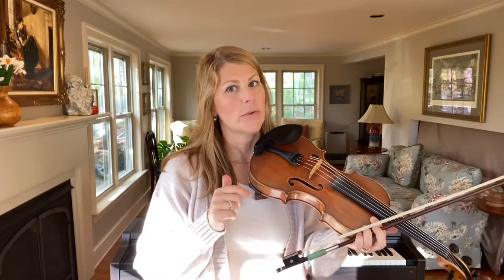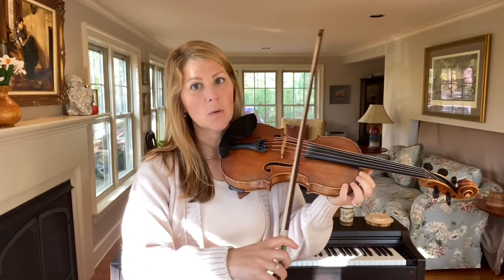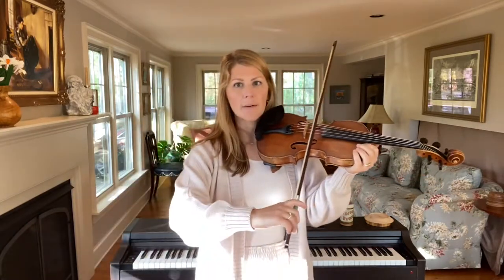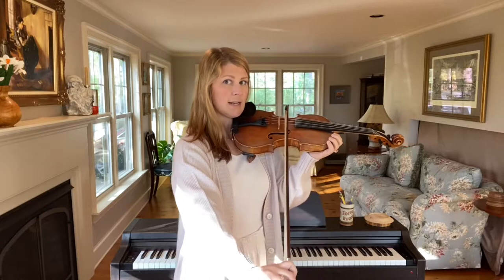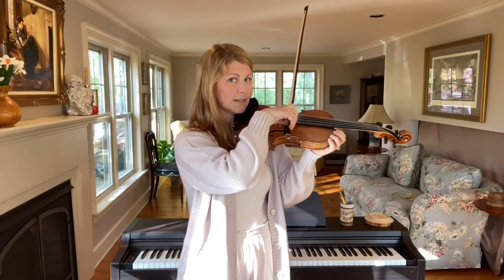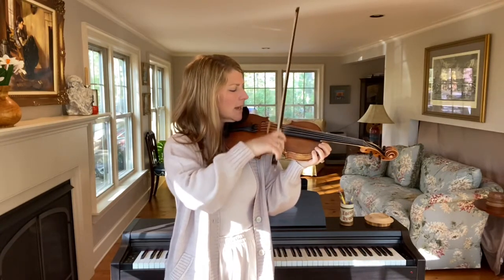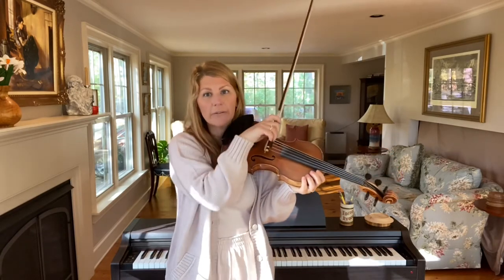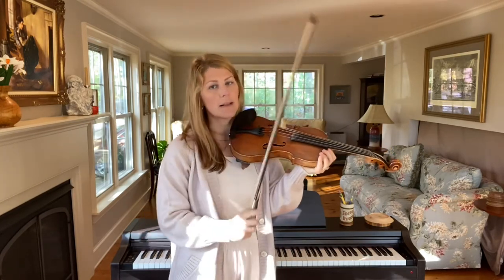How to Improve Violin Tone and Bow Control Part 2 of 3: Bow Placement at the Sounding Point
Lauren Rioux demonstrates how to keep your bow in the sweet spot aka sounding point, and achieving your best tone. Work with Lauren as she divides the bow into quadrants and explains when to move your wrist and elbow to maintain a straight bow stroke.

This video is the 2nd in a series of 3 for the correlating blog post:
How to Improve Violin Tone and Bow Control: Recipes for Mixing Pressure, Placement and Speed

Please consider:
Checking out as a resource for string players. You'll find blog posts, downloadable eBooks, and courses to help you achieve your goals.